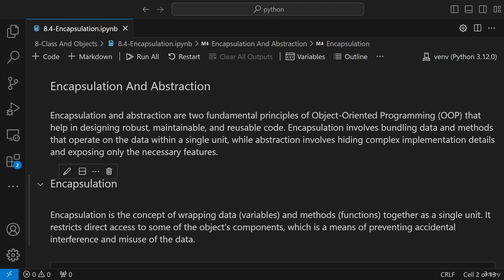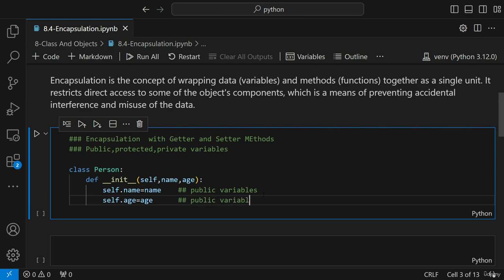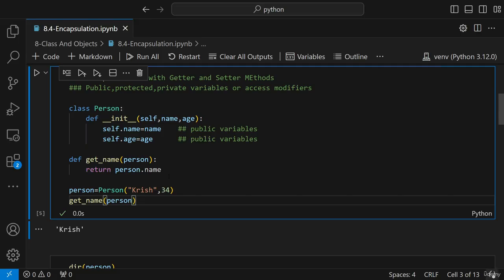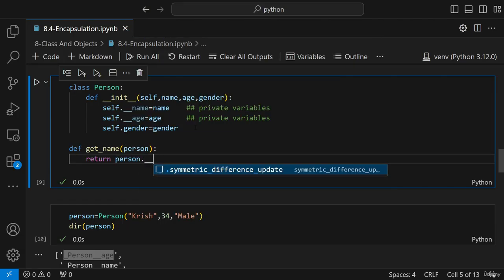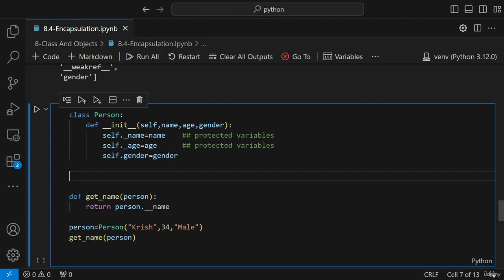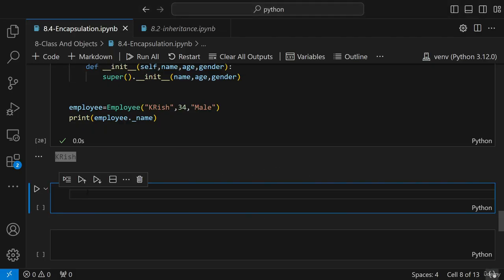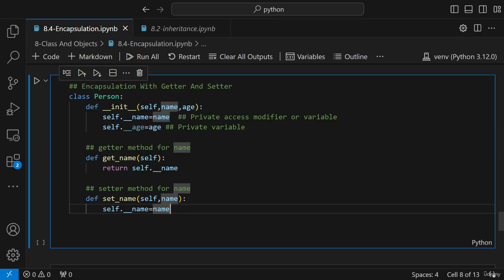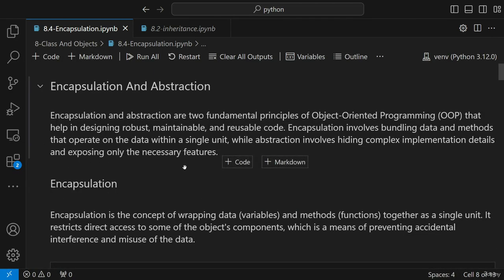Class 29 Encapsulation In OOPS in Krish Naik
Description:
In this class, we will learn the fundamentals of Object-Oriented Programming (OOP) in Python by understanding Classes and Objects. A class acts as a blueprint, while objects are instances created from that blueprint. You'll learn how to create classes, define attributes and methods, use the __init__() constructor, and create multiple objects from a single class. This is one of the most important concepts for building scalable and organized Python applications.

Topics Covered:

✔ The __init__() Constructor
✔ Real-Life Examples of Classes and Objects
✔ Practice Exercises